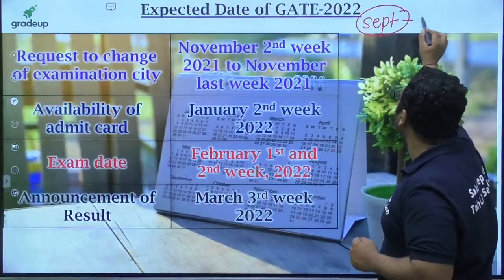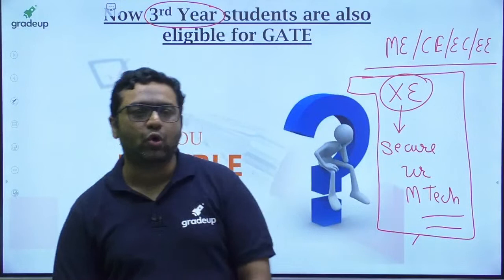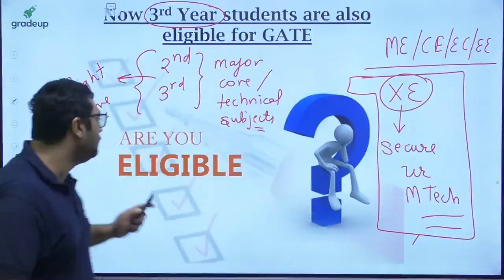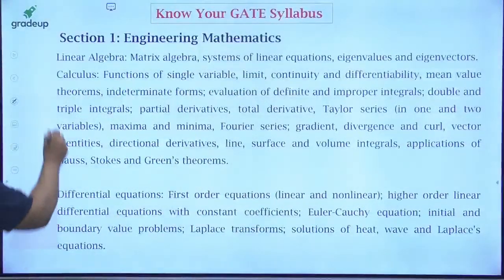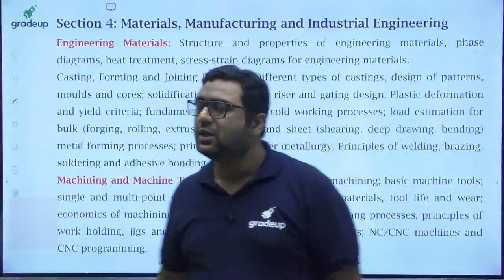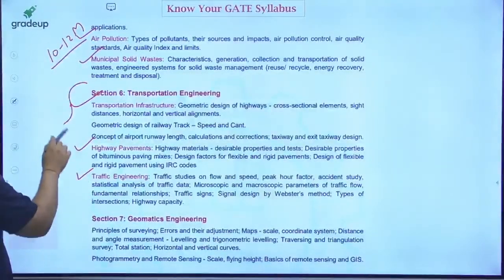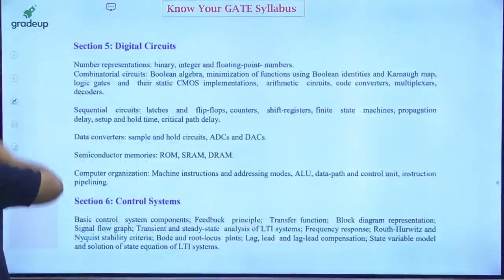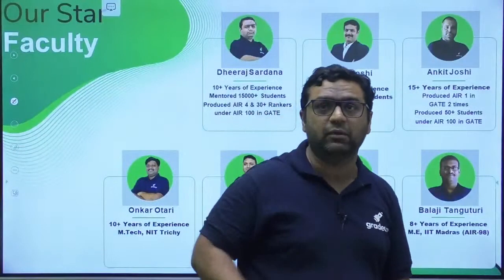GATE 2022 || Know Your Exam In Details | Syllabus Weightage & Sequence | By Dheeraj Sir | Gradeup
GATE 2022: Hello Gradians, Dheeraj Sir is going to conduct a Session All About GATE 2022 & Syllabus Weightage, Sequence and Right careers after GATE 2022. If you are looking for GATE 2022 then you are at right place. Sir is going to tell "All About GATE 2022"  Sir will also tell you the opportunity after GATE . Sir will  help you to crack  GATE 2022 with flying colours. He will be discussing all the queries which will help you get an idea about preparation.